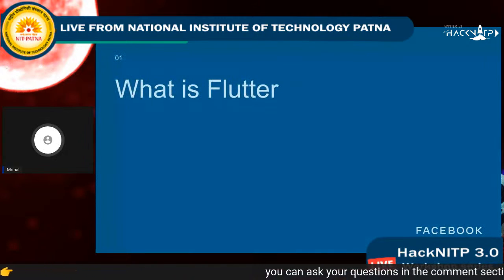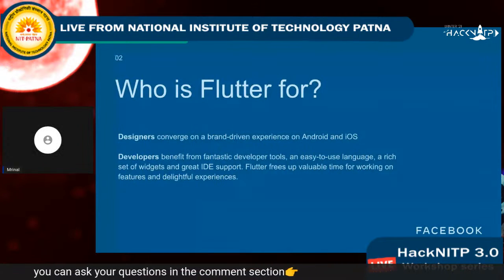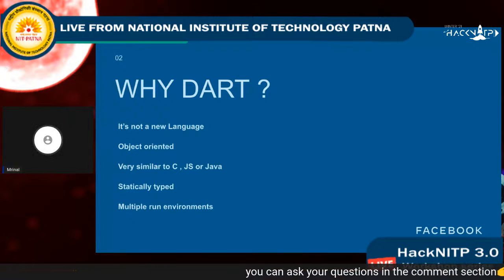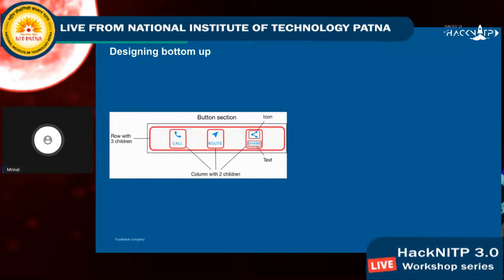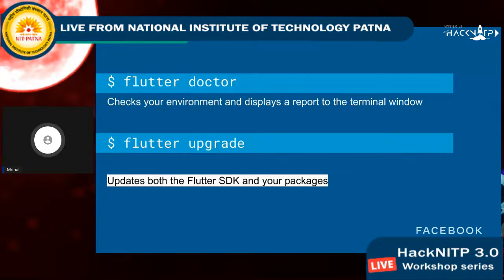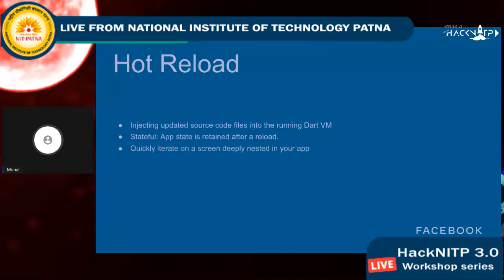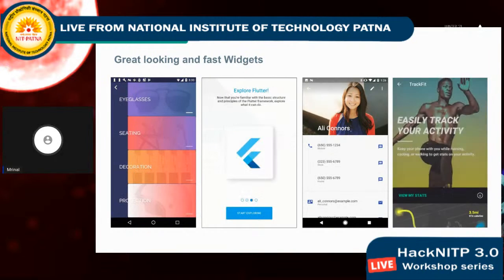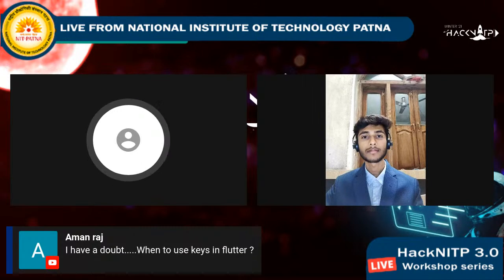'Flutter 101' by Mrinal Jain | HackNITP 3.0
𝙃𝙤𝙬𝙙𝙮, 𝙩𝙚𝙘𝙝 𝙜𝙚𝙚𝙠𝙨!
 "𝗙𝗟𝗨𝗧𝗧𝗘𝗥 𝟭𝟬𝟭".⚡⚡⚡
Mrinal jain, passionately a speaker, professionally a front-end developer, loves to volunteer, organize and speak at events. He is passionate about Open source and Web technologies. With his talks, he aims at spreading to the world about developer tools, Firefox, WebFwd & Firefox Operating System.Currently, Mrinal Jain is the community lead at Facebook Developer Circle Indore .

To know more about him, have a look at his LinkedIn account-